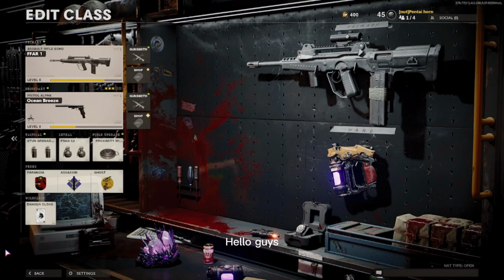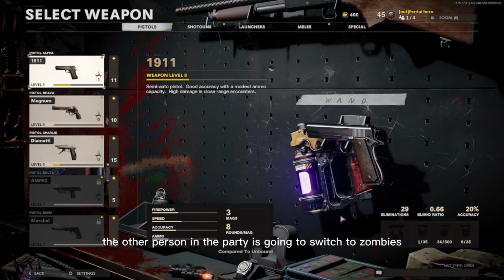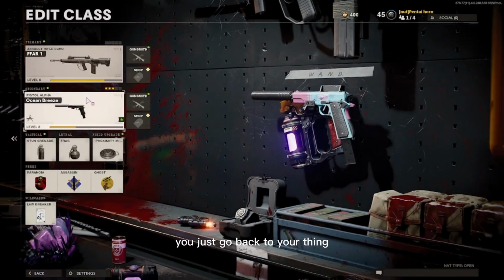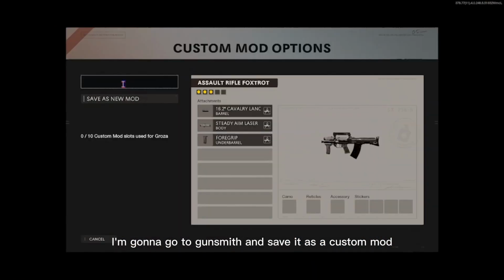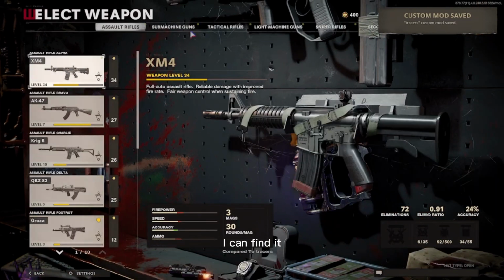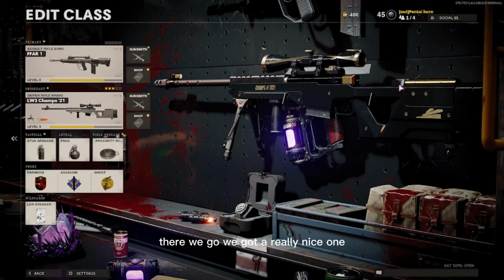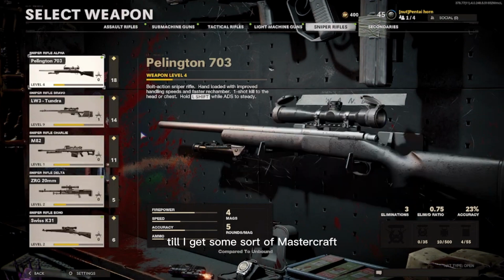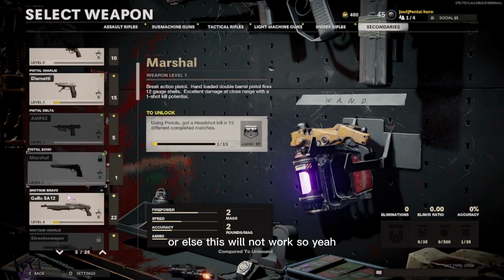How to get ANY BLUEPRINT or CAMO in BLACK OPS: COLD WAR